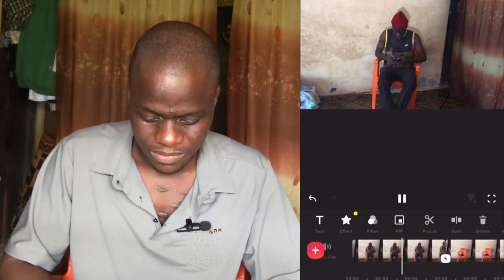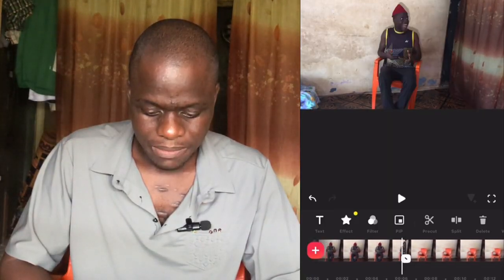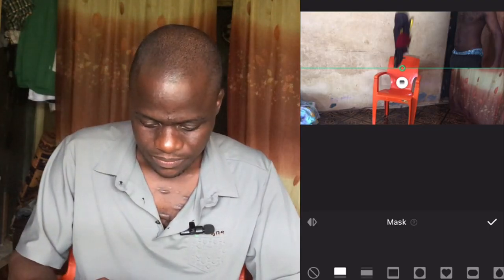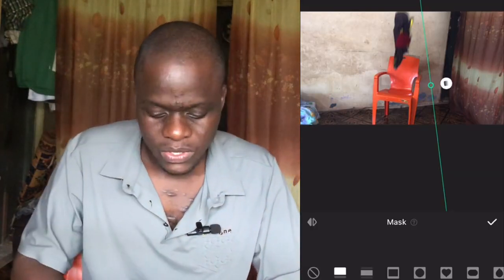How to make someone disappear in Inshot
In this video, I will be teaching you how to use Inshot to edit a disappearing scene in your smartphone.